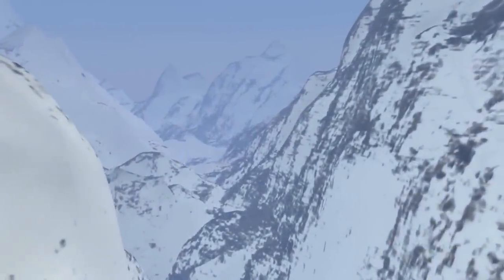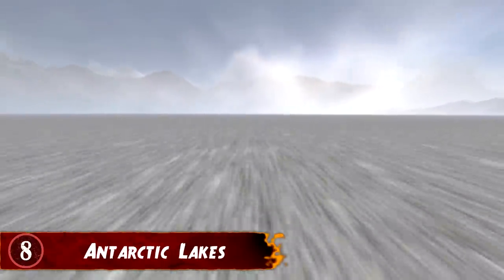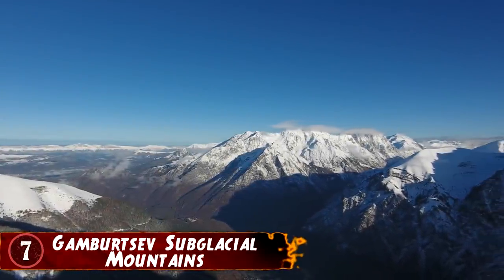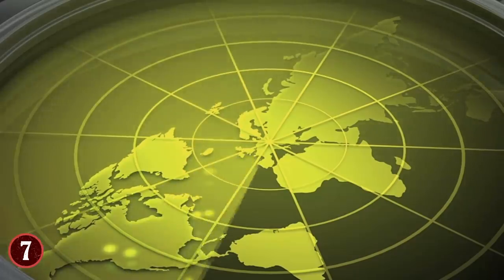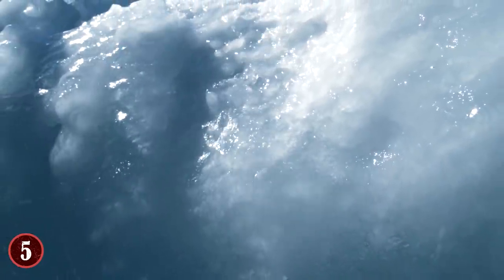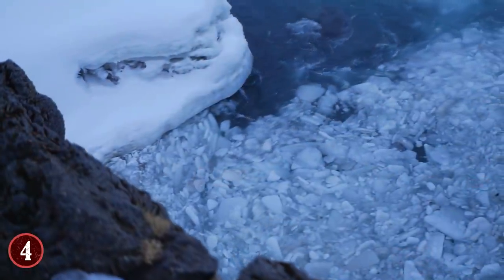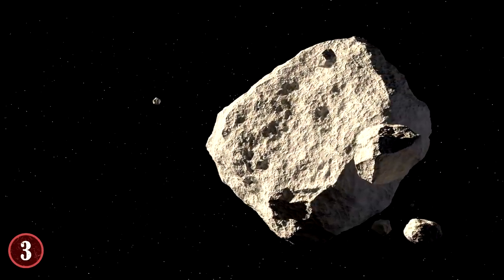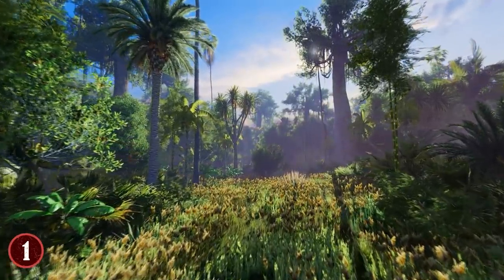What's Hidden Under The Antarctic Ice?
From prehistoric vegetation to evidence of the most destructive event the world has ever seen, these are 10 things that have been found under the ice in Antarctica…

10. Ancient Rainforest
We think of Antarctica as being a frozen wasteland that’s covered in thick ice, but it wasn't always that way. It used to be a continent full of lush vegetation, and for the first time, researchers have found direct evidence of this. An international team of scientists took core samples from a region of seabed on the West Antarctic shelf near the Pine Island glacier, and they found evidence of a 90 million year old fossilized forest, with the remains of soil, roots, pollen, and spores.

9. Giant Void
The ice sheets of Antarctica look like they are solid masses of frozen water, but just like the ice cubes in your freezer, there are cavities hidden deep within. While scientists have known this for a long time, they were stunned to find an absolutely enormous giant void that was growing by the day beneath the surface.

8. Upside Down Rivers
The entire world’s surface is covered in the scars of erosion, and rivers are responsible for a lot of it. They usually begin as a trickle from somewhere high up, and slowly carve their way through the landscape as the water flows down towards the lowest point. In Antarctica, however, there are actually rivers that work in the opposite way. Instead of carving down into the ice, these sub-glacial water flows actually carve upwards instead.

7. Huge Mountain Range
If you think of where the most impressive mountain ranges in the world are, then you'll probably picture the Alps, the Rockies, or the Himalayas… but there's another massive mountain range that we hardly know about- because it's covered in a thick layer of ice. This enormous mountain range is about 1 mile below the surface.

6. Rare Stardust
Everything on earth can arguably be called stardust, because it’s within the dying gasps of a star that all elements are made. There are, however, some that are much rarer than the rest, and one of the most interesting to scientists is an isotope called Iron-60. It's quite abundant in space because it's emitted during the final stages of a star's life, but it's still very rare to find it on earth.

5. Volcanoes
Volcanoes are some of the most powerful geological formations that occur around the world, but because of the way they develop, they tend to be located in specific regions around tectonic plate boundaries. The most volcanically active region on earth is known as the ring of fire in the Pacific, but recent research has revealed another large cluster of volcanoes beneath the Antarctic ice.

4. The Deepest Land On Earth
Antarctica’s surface appears like an almost flat tundra, with occasional mountains that reach up in the distance. Of course, this is just because the surface of the ice is subjected to powerful winds, and the actual ground of the continent that lies beneath is just as varied as everywhere else on earth.

3. Ancient Lake
Despite the freezing temperatures and the blanket covering of ice and snow, it's amazing to think that there are some regions of fresh liquid water in Antarctica, despite them being thousands of feet beneath the icy surface.

2. Radioactive Rocks
Antarctica is the coldest region on earth, so it may be a surprise to hear that deep beneath the surface there’s evidence of something hot and radioactive, but recent research has found this to be the case. Rather than being in the ice itself, these natural formations are beneath the continental ground that the ice sits upon, and is similar to deposits that are found elsewhere on earth.

1. Mysterious Massive Object
As one of the most uncharted surface regions of the earth, countless satellites are continually taking images of the frozen continent, and in 2006 images were beamed back that showed a highly unusual anomaly within the ice of a region called Wilkes Land.